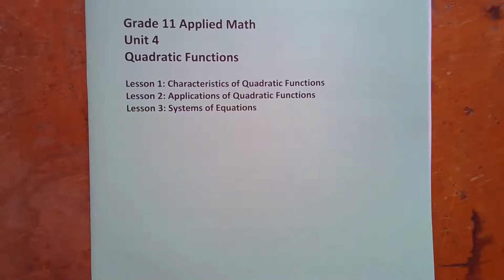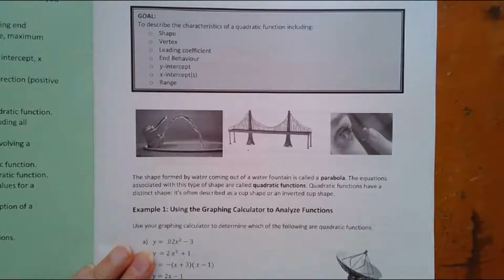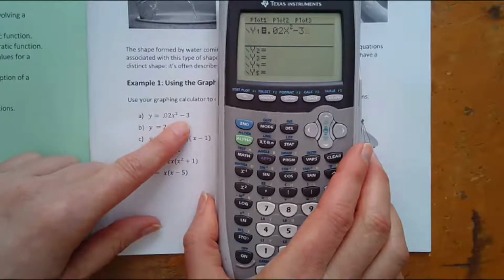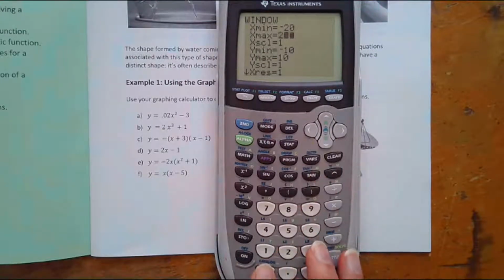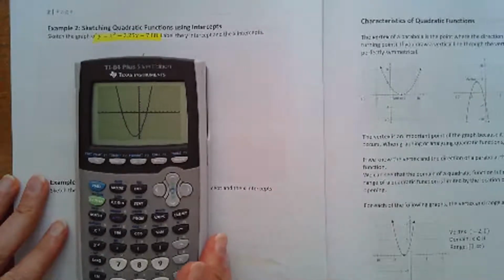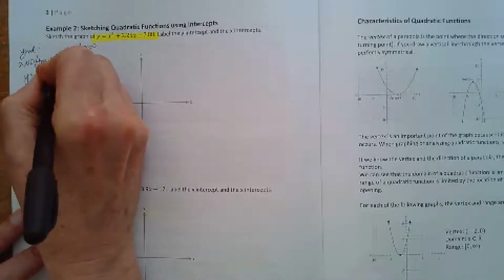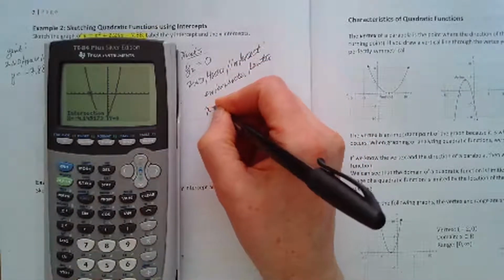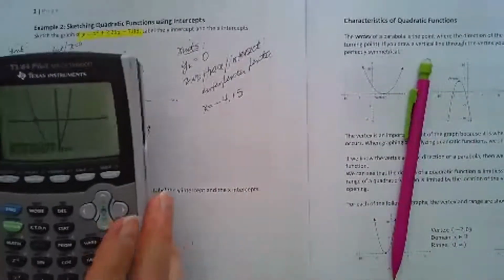30S Applied May 5